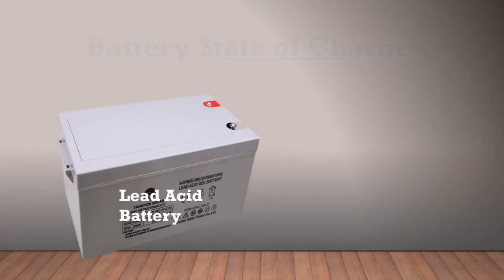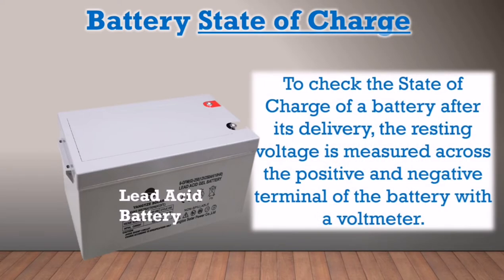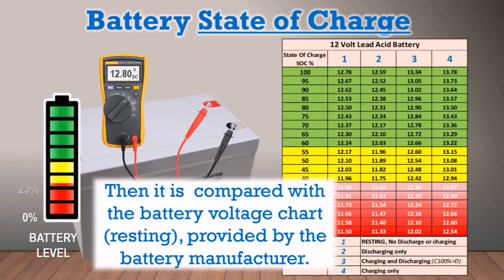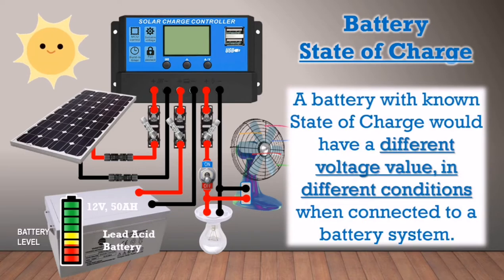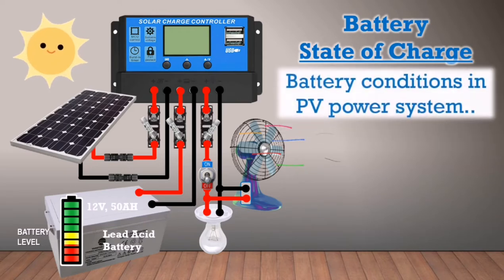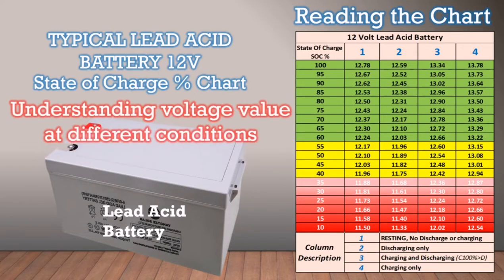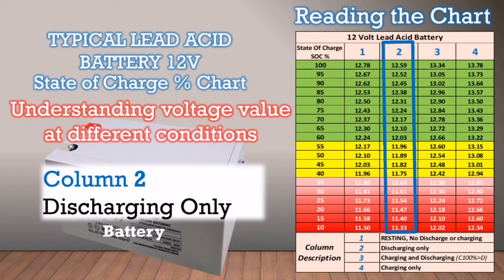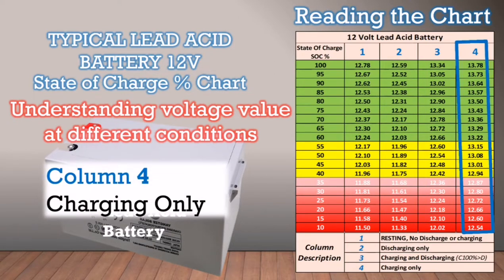Sealed Lead Acid Battery State of Charge at different stages of Solar Charge Controller operation.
This video is about Sealed Lead Acid batteries State of Charge at different stages of SCC operation. This is only a basic information for DIY beginner in solar PV power system.

State of charge of batteries is the level of charge of batteries relative to its capacity in real time and express in % percentage.

It is measured in volt and its values are different at different conditions of SCC, at the instant of changes in condition the battery voltage changes (SOC) but the state of charge remain the same.